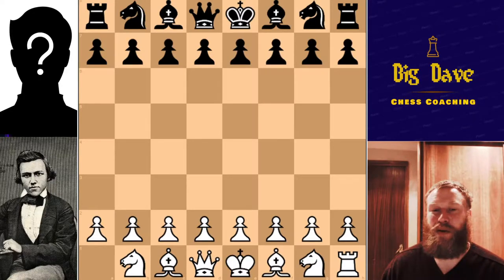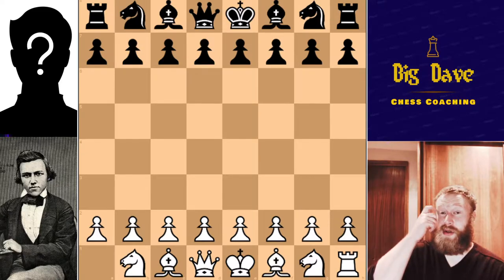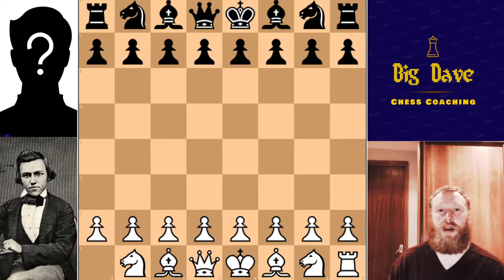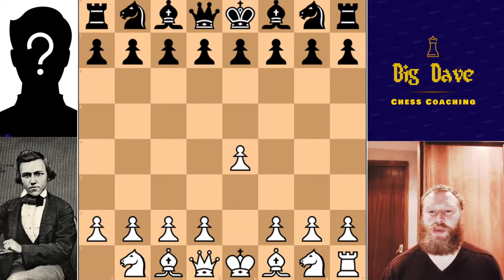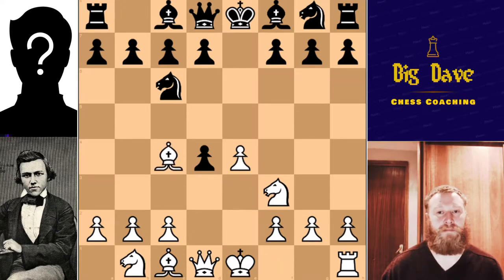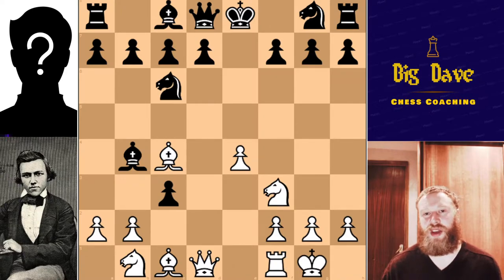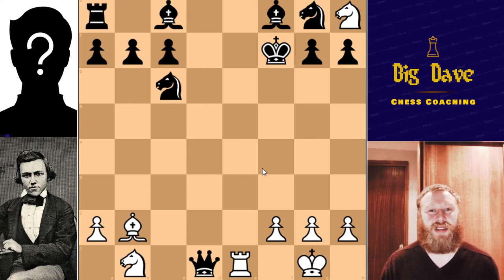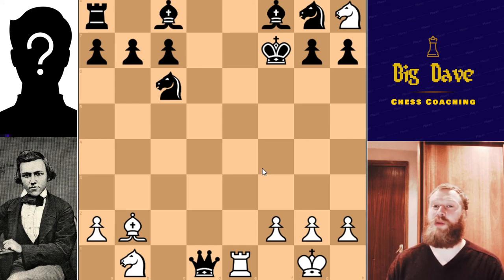Learn from Morphy#1 Paul Morphy vs Charles le Carpentier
An instructive lesson on one of the early games of the American chess master Paul Morphy